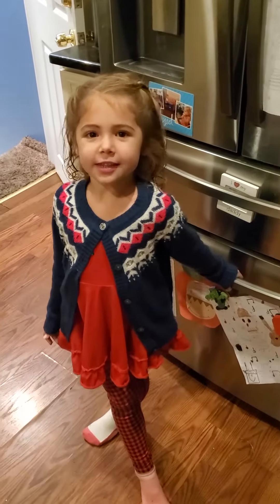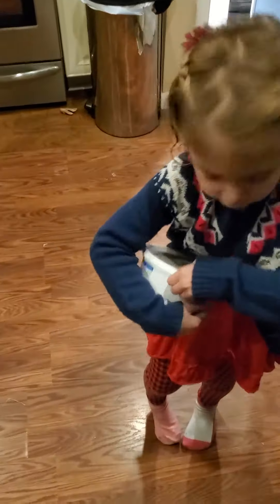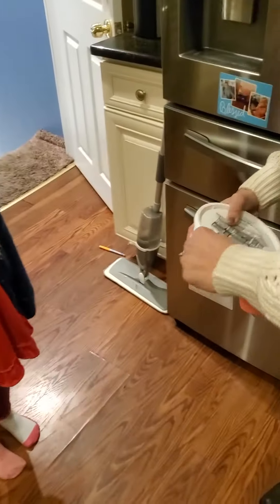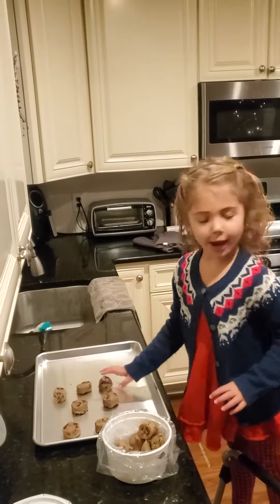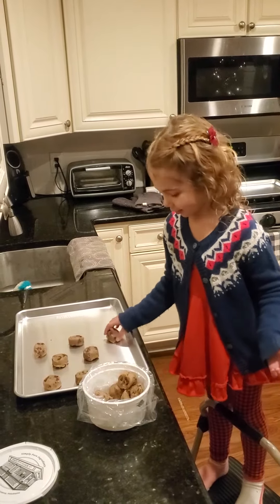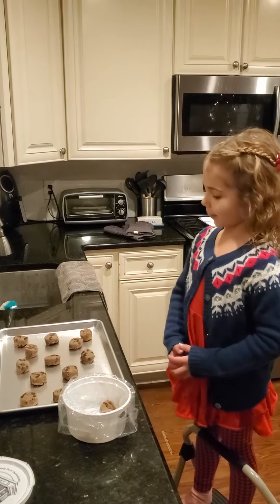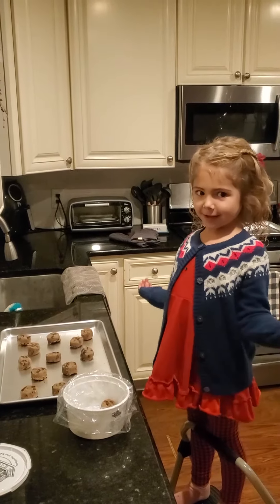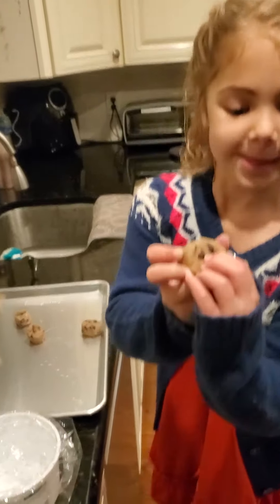Baking With Izzy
What a Crock's resident elementary schooler shows just how easy (and fun!) it is to bake our new cookies!